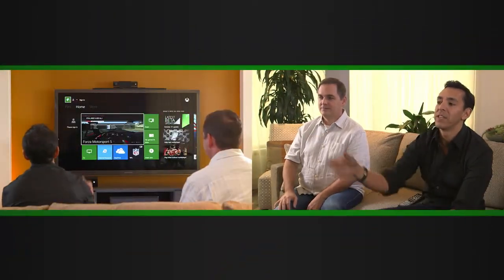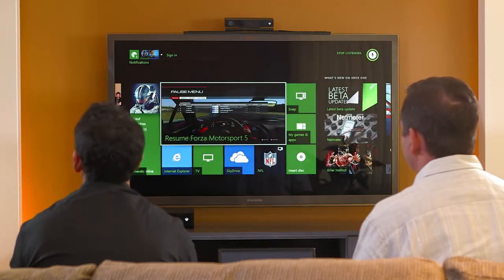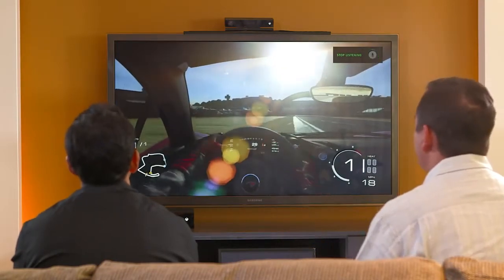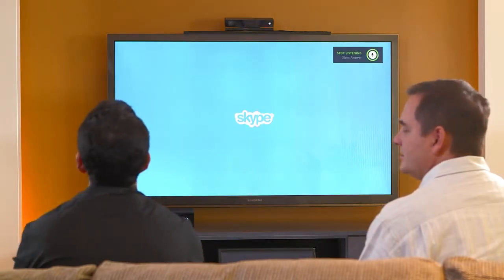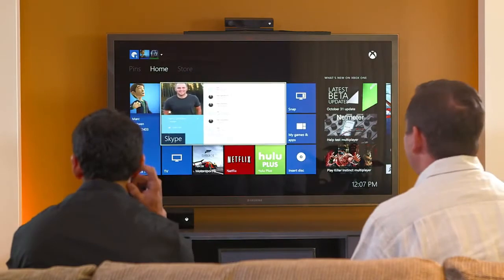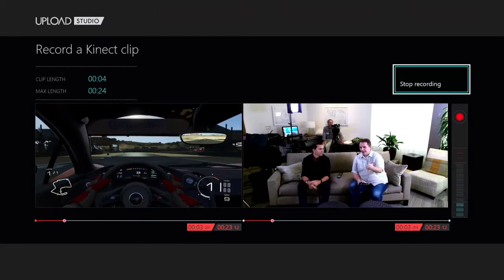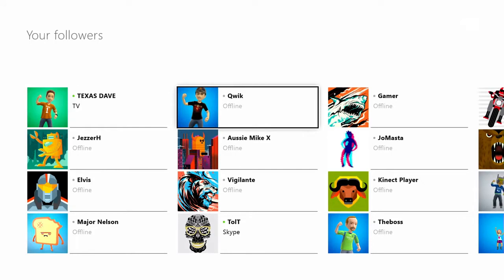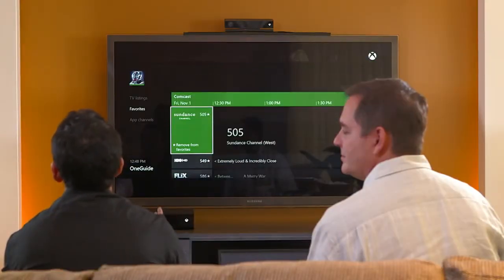Xbox One - All in One Demo [HD]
See Xbox One perform various tasks in the latest live demo. Yusuf Mehdi and Marc Whitten from Microsoft host this video feature for the new console.